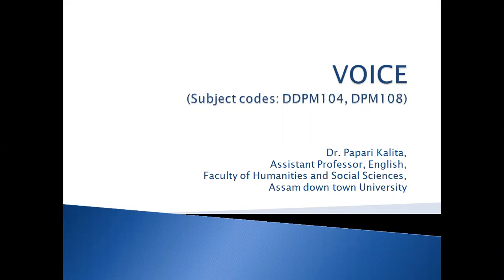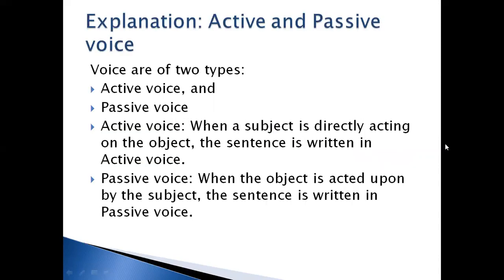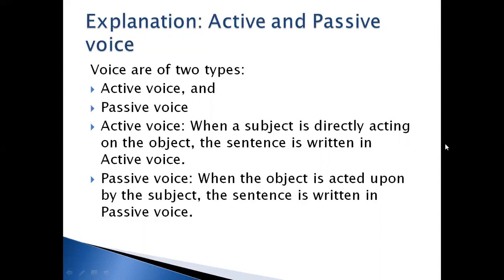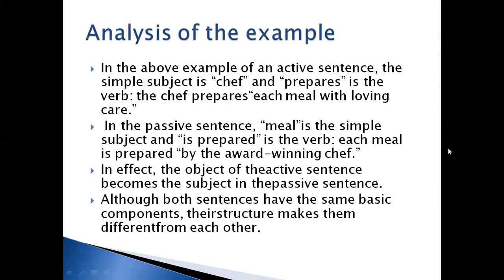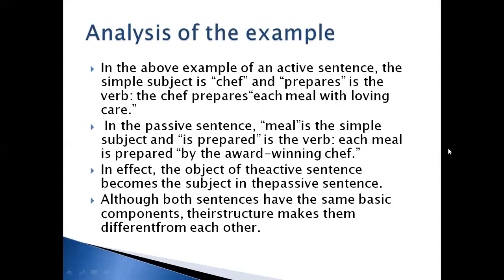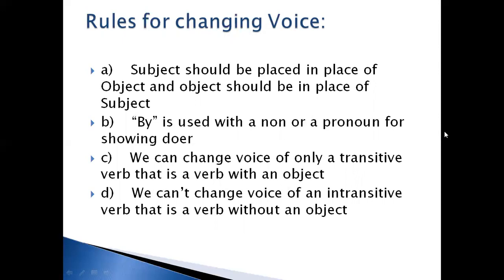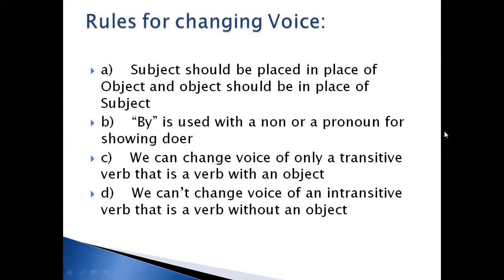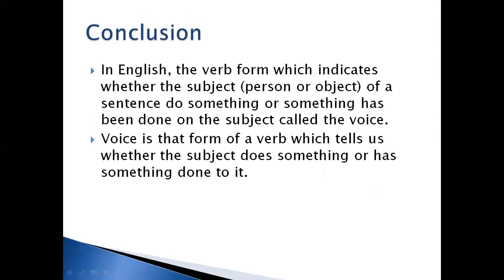DDPM104 VOICE CHANGE BY DR PAPARI KALITA